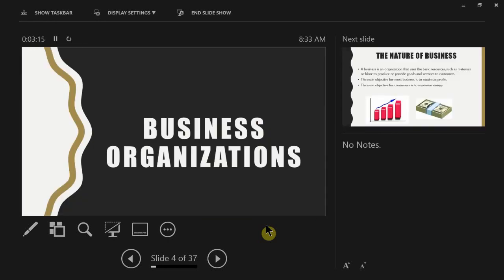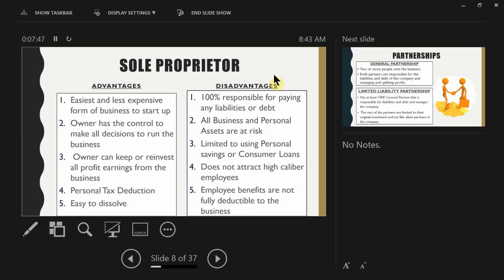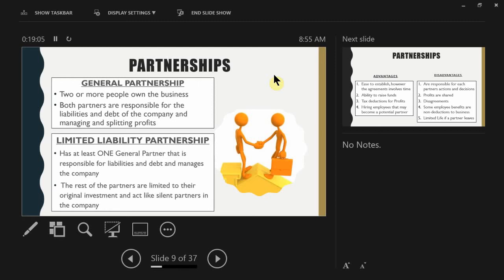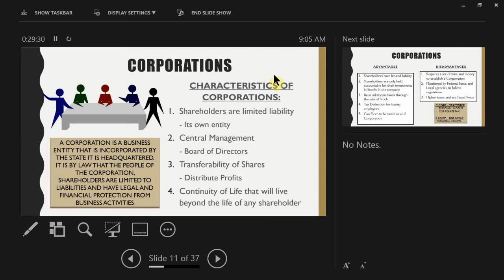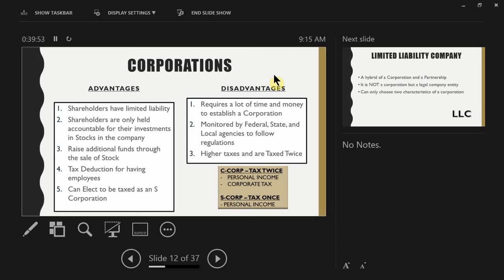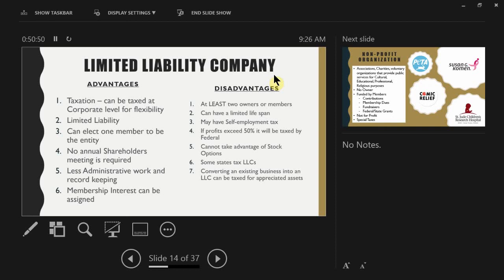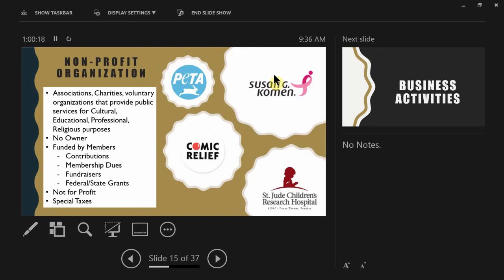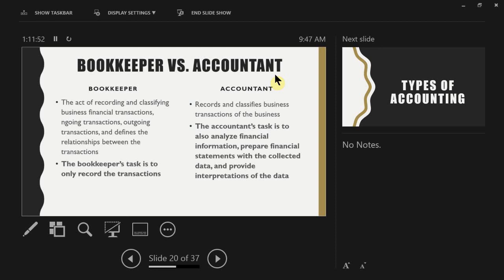AM ACCT 1.4 CH 1 INTRO P1